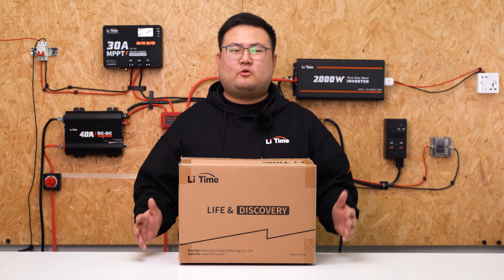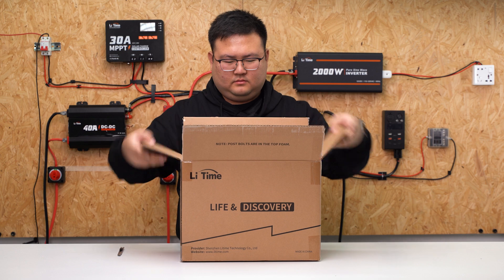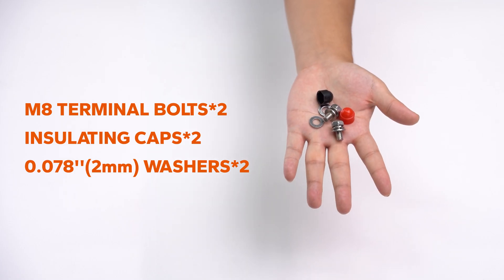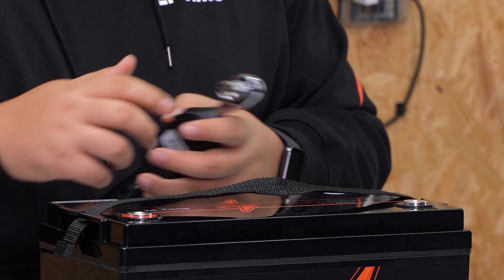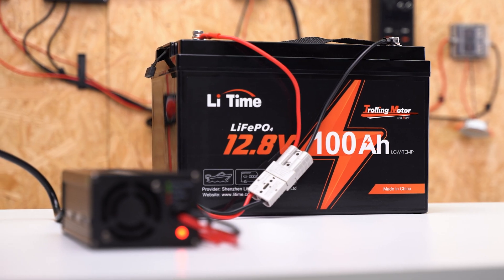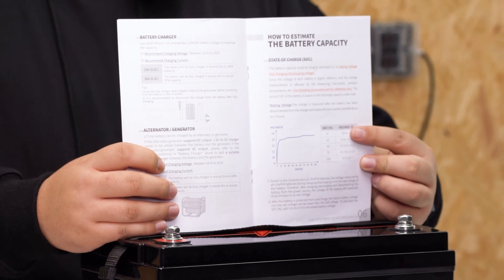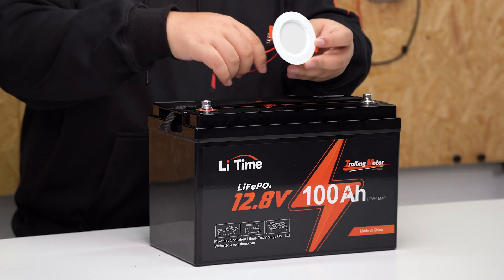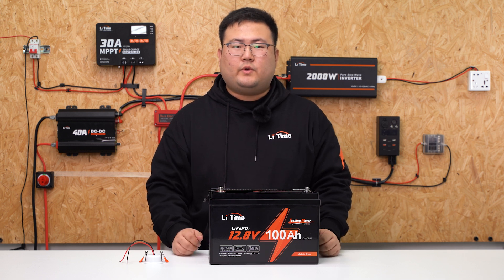3 Must know Steps to Take after Receiving Battery!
In this video, we'll guide you on what to do after receiving your battery. Join us for unboxing, checking the battery can charge and discharge well. Let's make sure you're all set to power up your devices seamlessly! 🔋
💡In the next episode, we will demonstrate how to install the inverter and connect it to appliances with AC loads.
👉If you get interested and want to learn more LiTime battery, click here and get a limited discount: